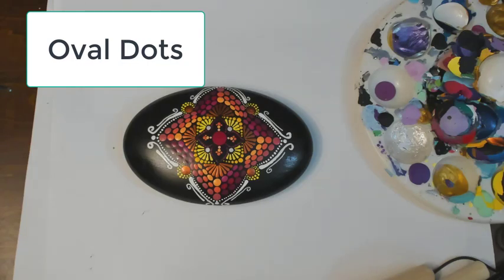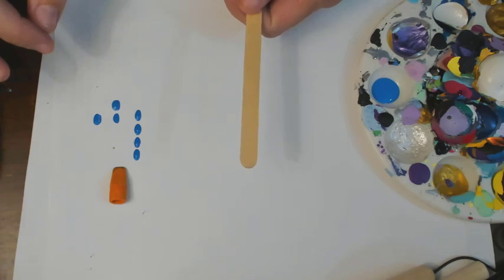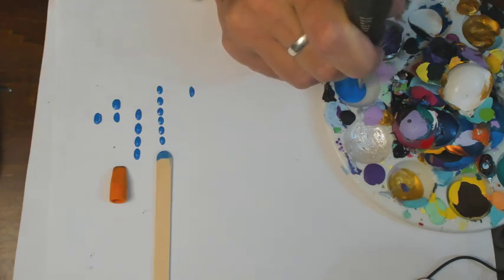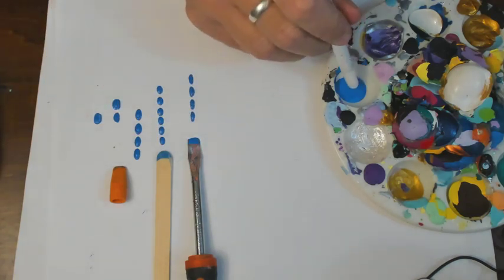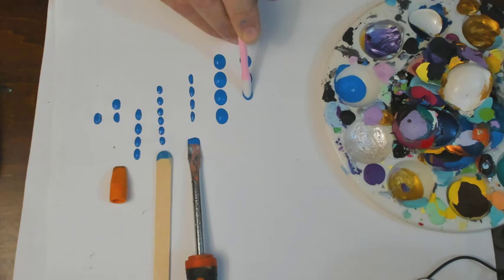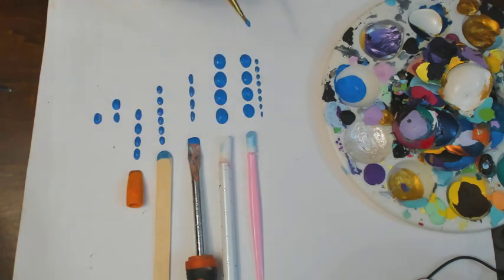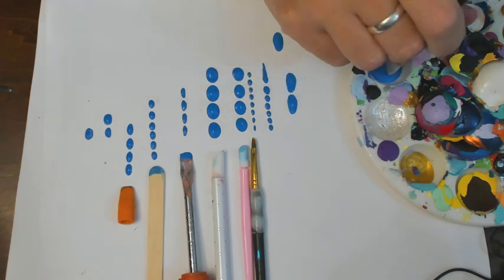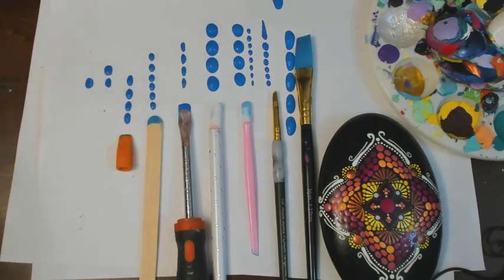How to Paint Oval Dots ~ Oval Dot Tutorial ~ Dotting with Miranda Pitrone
How to Paint Oval shaped Dots and the different tools to use for creating them. I have been dipping everything in paint to see how we can get easy oval/petal shapes and here is what I found.

The Angle Brush set by Plaid

10pc silicone dotting set
5pc silicone set

Varnish Clear Coat to protect your art:
This varnish has a UV protectant